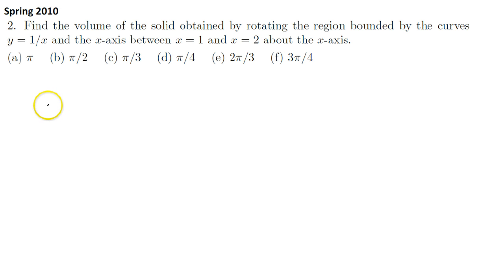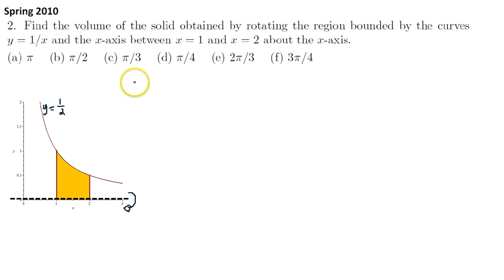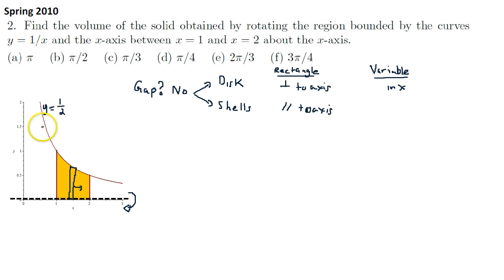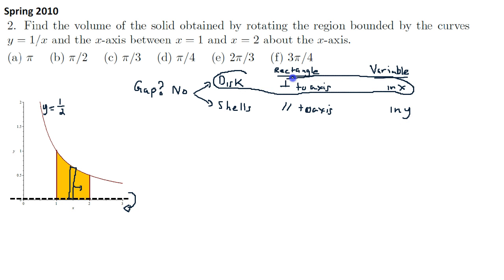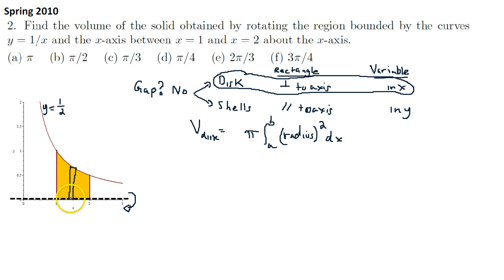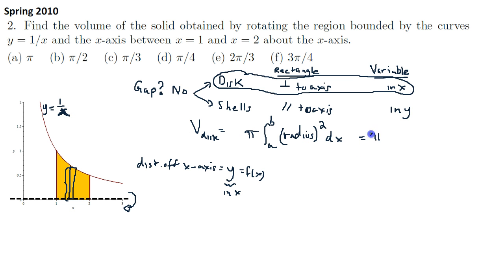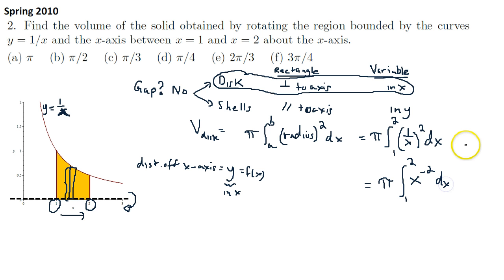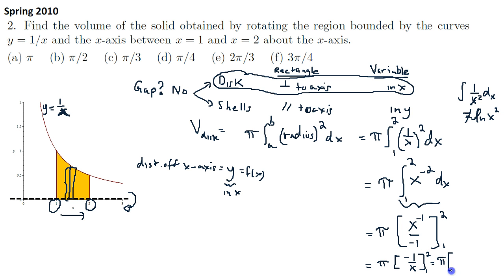UPenn Math 104 Volume of Revolution Example 2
Find the volume generated by revolving a region about the x-axis